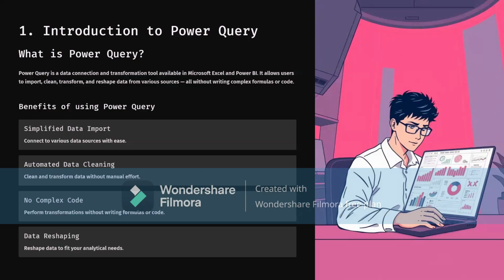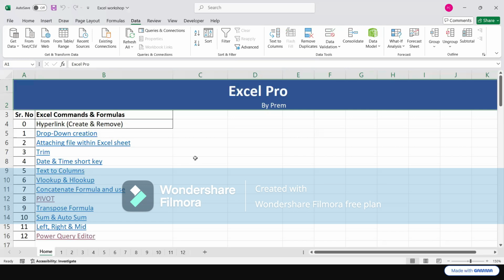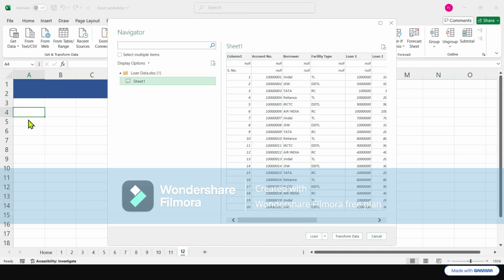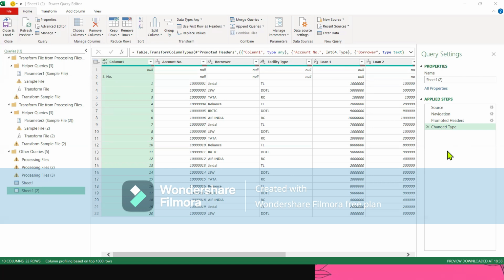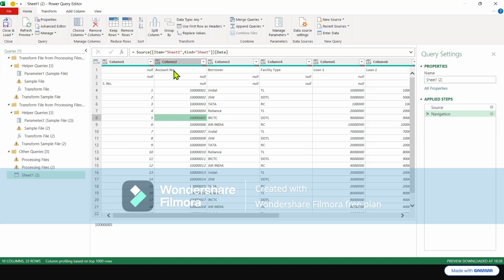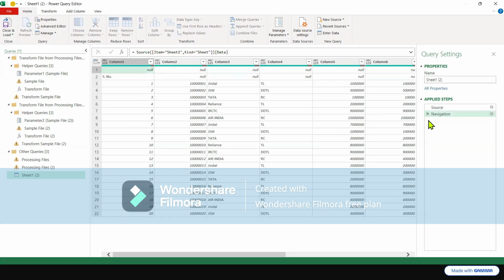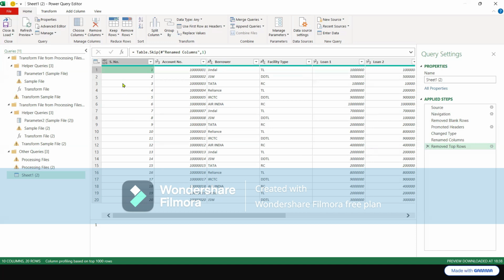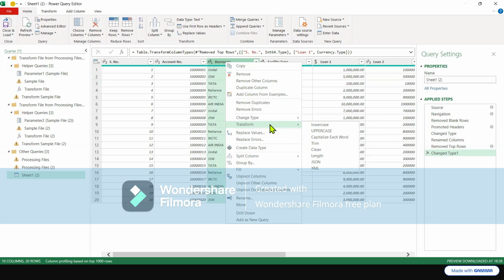Power Query Editor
Getting Data (Sources)
Importing data from: Excel files / Workbooks, CSV / Text files, Web, Folder (batch import).
Refreshing query data
Basic Transformations